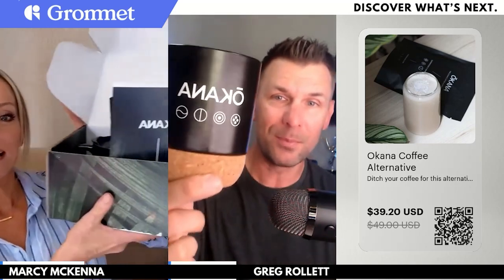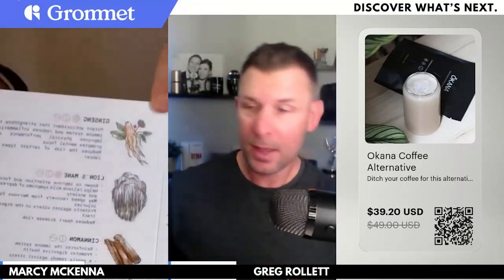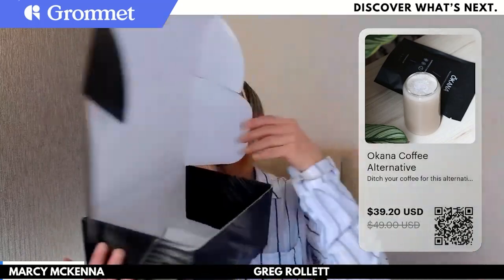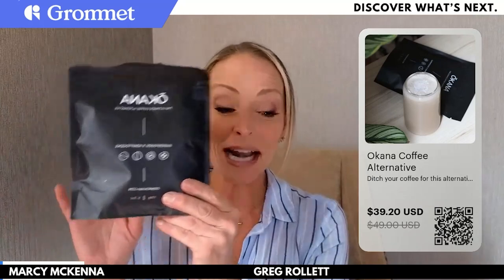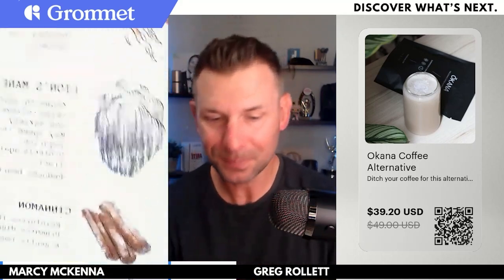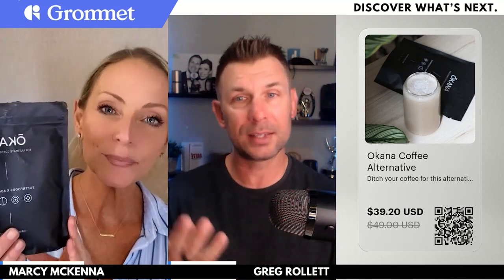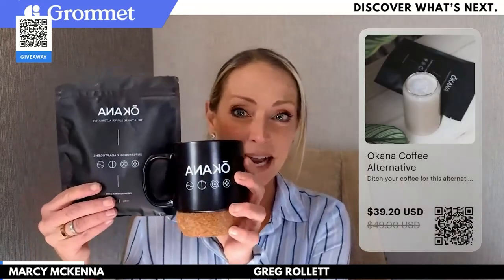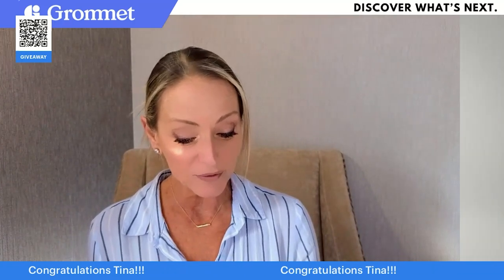Okana, a Natural Coffee Alternative that Actually Tastes Good! | Grommet Live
In the latest episode of Grommet Live, Greg Rollett and Marcy McKenna introduce a groundbreaking coffee alternative that's capturing the attention of health-conscious consumers—Okana. This innovative beverage blends functional ingredients to offer a healthier, energizing option without the downsides of traditional caffeine sources. The episode focuses on Okana's starter kit, which not only includes the product but also an aesthetically pleasing and functional mug, emphasizing the brand's commitment to a comprehensive consumer experience.

Okana stands out for its unique approach to boosting energy and focus through a blend of natural ingredients, including lion's mane mushroom, known for its cognitive benefits. The product, presented as a powder, is easily prepared by mixing with hot water, offering a convenient and quick way to enjoy its benefits. Despite initial expectations of a coffee-like flavor, Greg notes that Okana offers a tea-like experience with hints of cinnamon, making it a delightful alternative for those looking for a different kind of warm beverage.

Marcy shares her personal experience with Okana, highlighting the sustained energy and focus she felt throughout the day without the typical caffeine crash. She appreciates the product's health benefits, including its digestive aids and the inclusion of ginger and awanga among its ingredients.

Tune into this clip as Greg and Marcy explore the ins and outs of Okana Coffee Alternative, share their experiences, and offer tips on how to make the most of this innovative product.